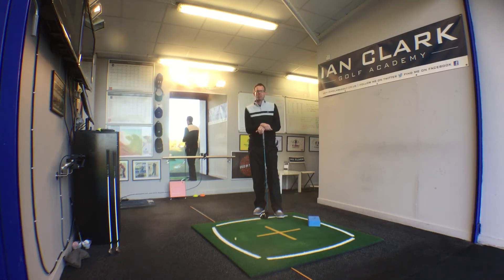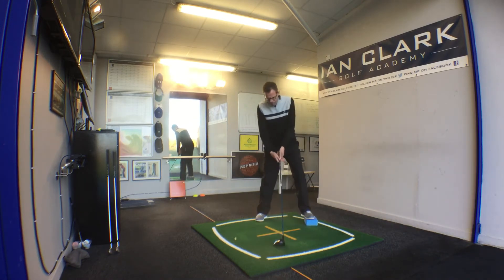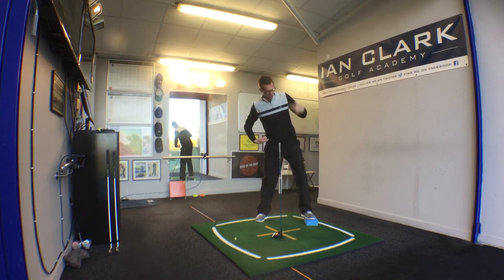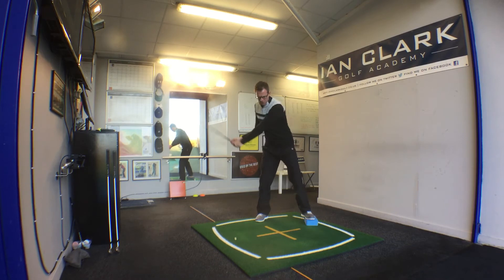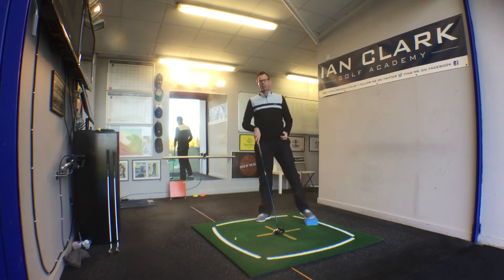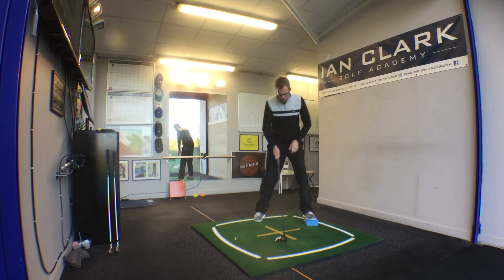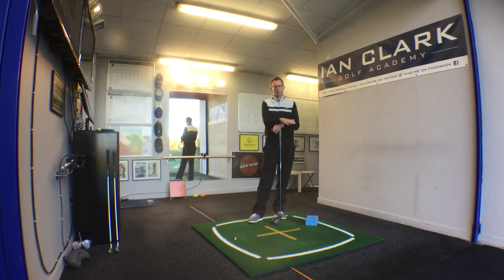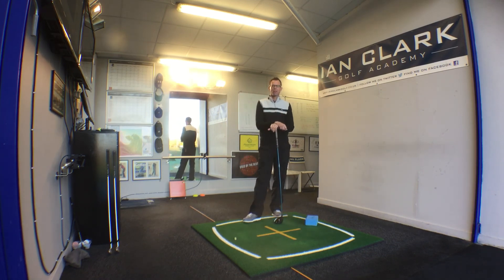How a yoga block can help your tee shots